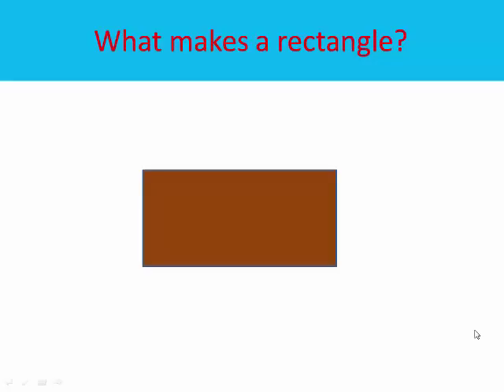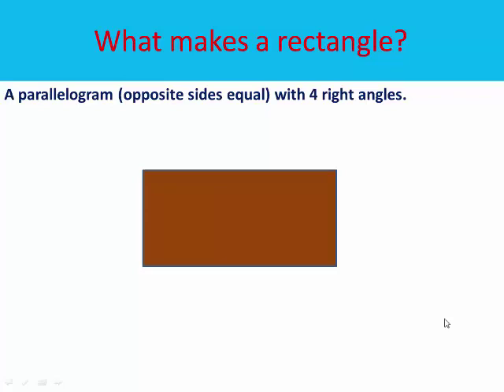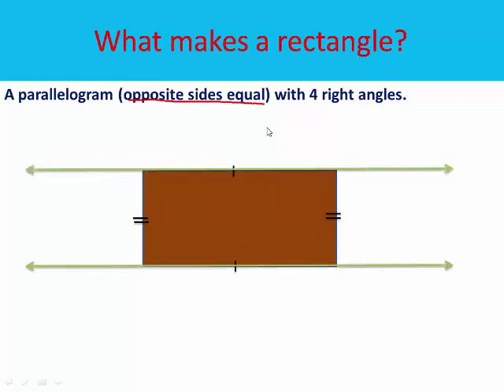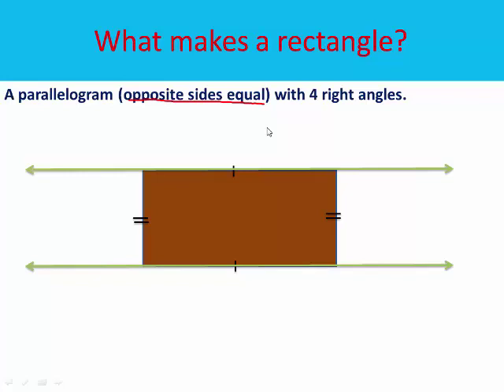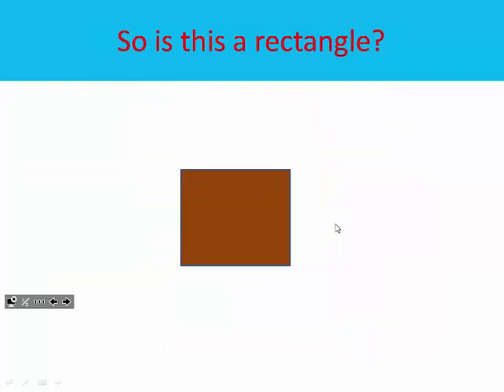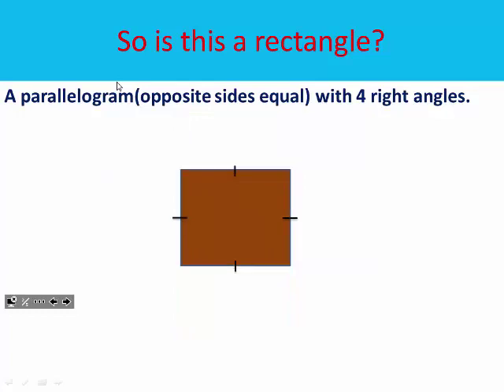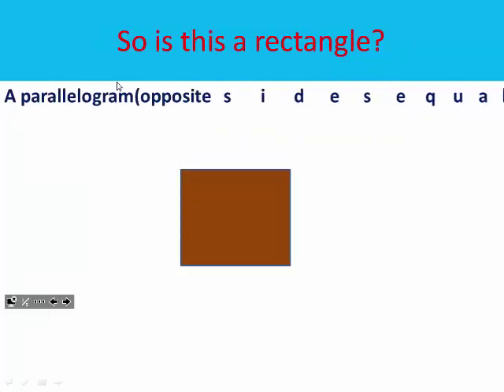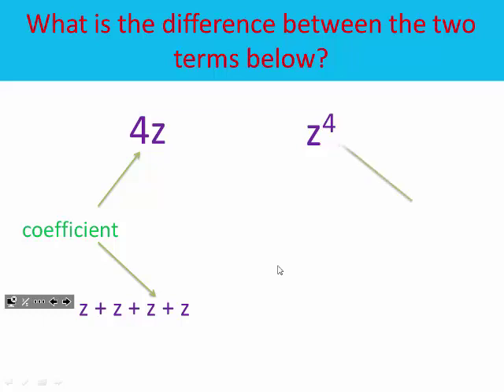Is a square a rectangle